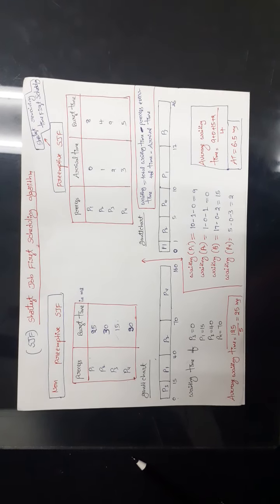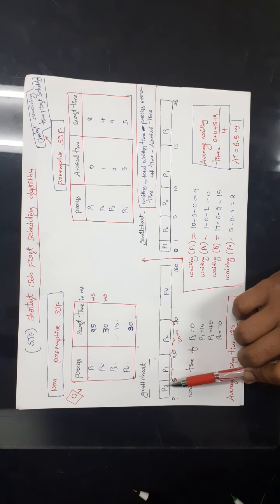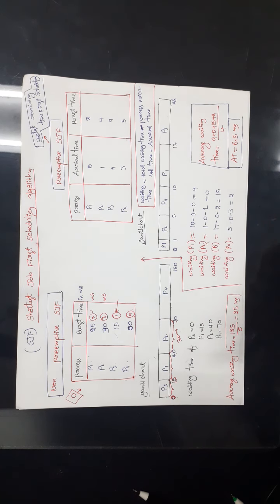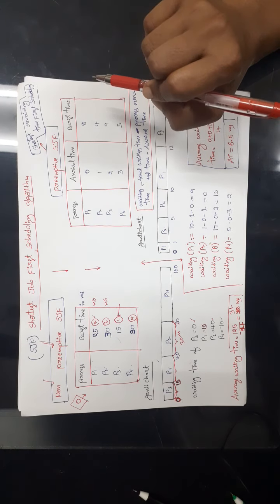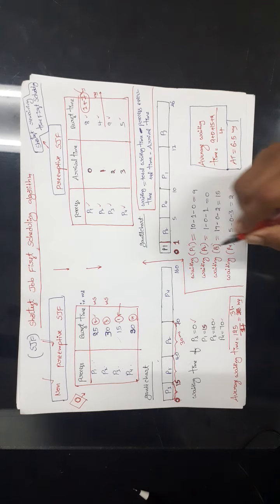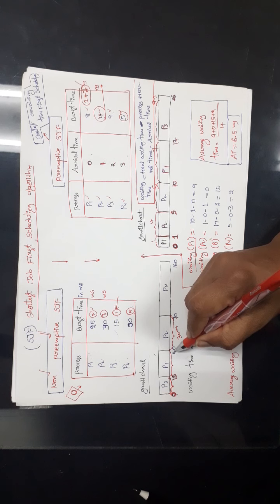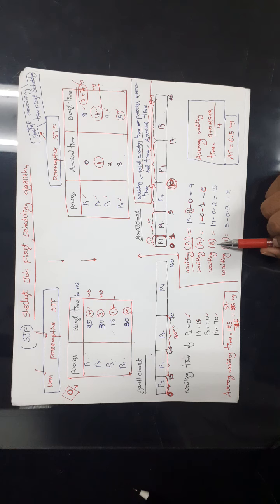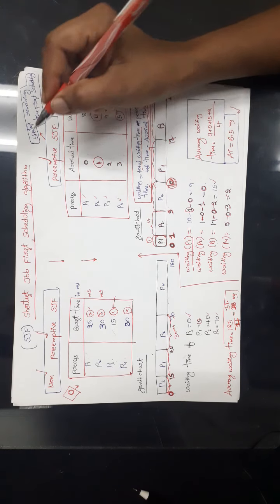Shortest job first CPU SCHEDULING ALGORITHM(34)